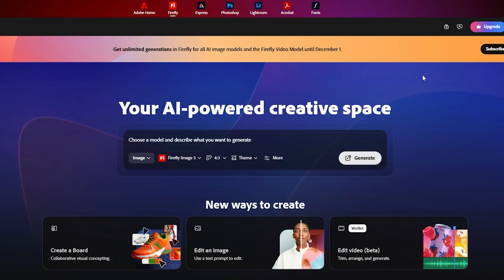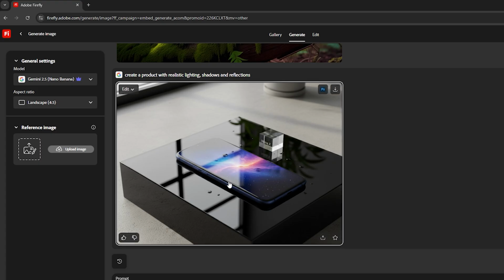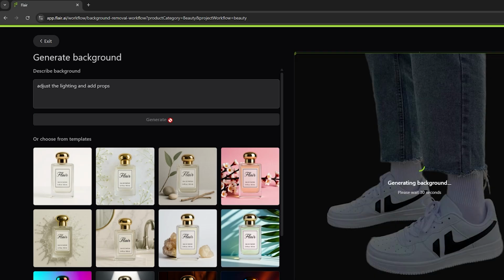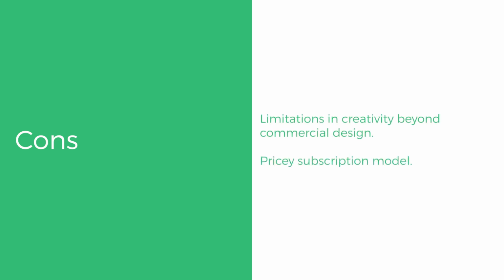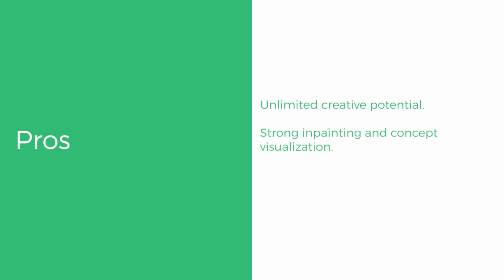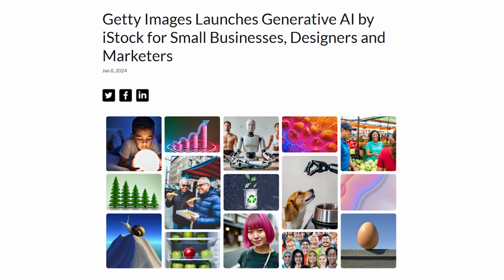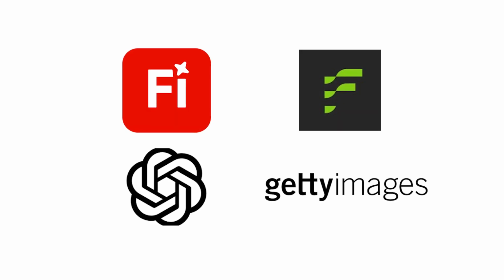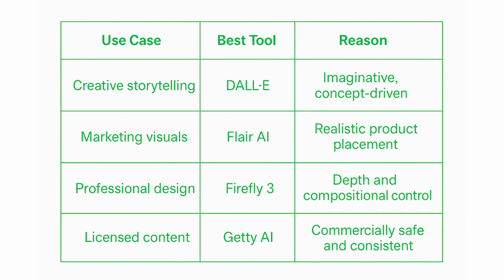Which AI Image Generator is BEST: Firefly 3 vs DALL-E vs Flair AI vs Getty Images?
AI image tools have exploded in popularity — but which one actually delivers the best results for professionals, marketers, and creators? In this deep-dive audio episode from ProfileTree, I tested and compared Adobe Firefly, Flair AI, Canva, and DALL·E to find out which AI image generator truly stands out in 2025.

From photorealistic visuals to branding-ready compositions, I explored each platform’s strengths, weaknesses, and how they handle real-world creative tasks. Whether you’re building marketing campaigns, designing social content, or producing visuals for clients — this episode breaks down what each tool can (and can’t) do.

In this video, we cover:
- Firefly’s pro-grade depth and editing features
- Flair AI’s unique styling and AI-driven brand visuals
- DALL·E’s unmatched imagination and creative freedom
- Which platform offers the best commercial-use rights
- Real-world tests for image depth, repositioning, and integrity
- A full pros and cons breakdown for each AI

I didn’t just test the tools — I worked with them to see how they perform under pressure. From client briefs to creative experiments, I found out which AI image generator you can actually rely on when quality matters.

This video is perfect for content creators, digital marketers, small business owners, social media managers, and creative professionals looking to integrate AI tools into their workflow.

*Tools Featured:*
Adobe Firefly 3 – Professional AI generation and editing
Flair AI – Visual branding and intelligent product rendering
Canva AI – Simple, fast, and collaborative design workflows
DALL·E – Creative flexibility and artistic generation

*Key Takeaways:*
- The best AI image generator depends on your workflow needs
- Firefly is perfect for detail and commercial-grade projects
- Flair AI excels at brand imagery and modern aesthetics
- Canva is ideal for quick, collaborative design work
- DALL·E shines in creative and conceptual freedom

Watch now to discover which AI image tool comes out on top — and how to make the most of these platforms in your next creative project.

Don’t forget to:
Comment your favourite AI tool or one you’d like us to test next